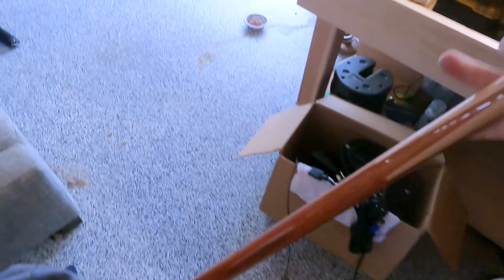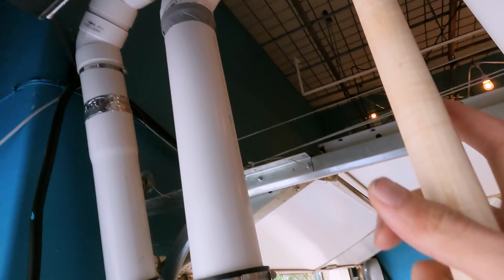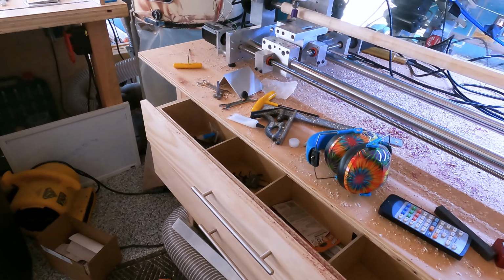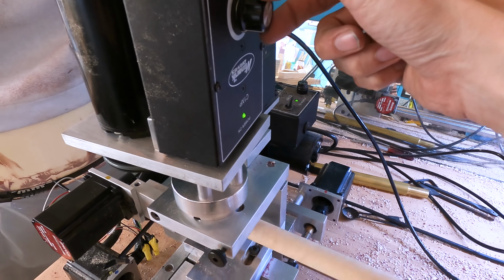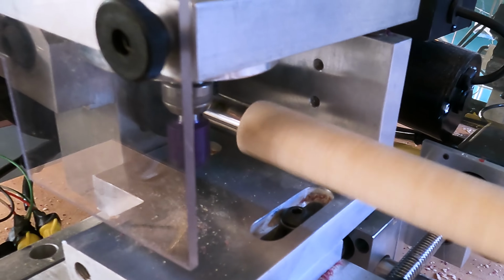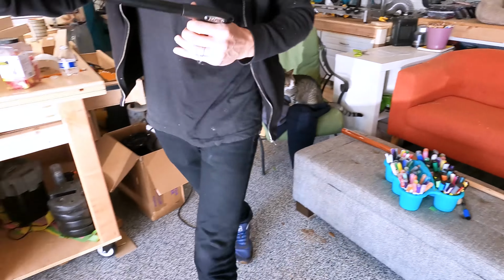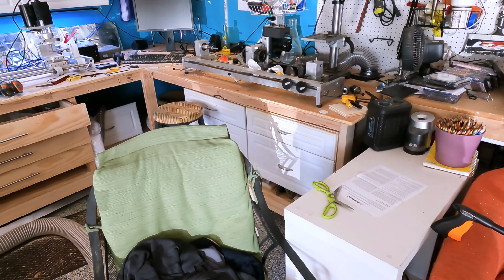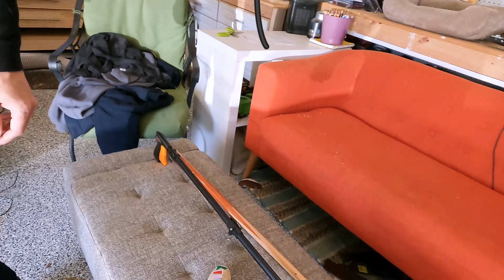My Next Crazy Idea: POOL CUES! CAN IT BE DONE?!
Wood working meets computers and design, sign me up!  I've been wanting to make pool cues for 20 years, my dream is finally here.  It's incredibly challenging and a very slow process and I'm loving every second of it!